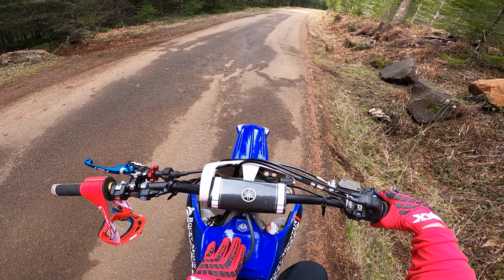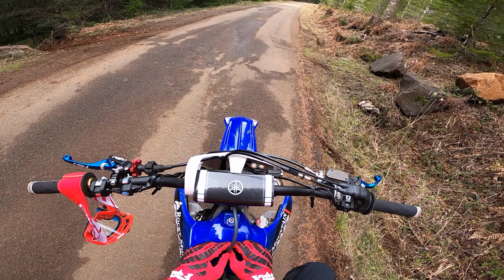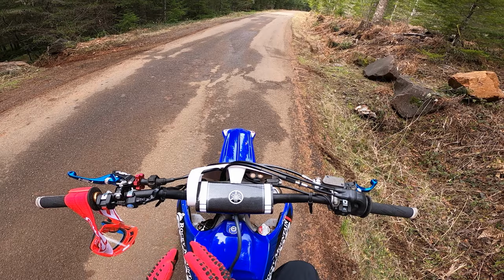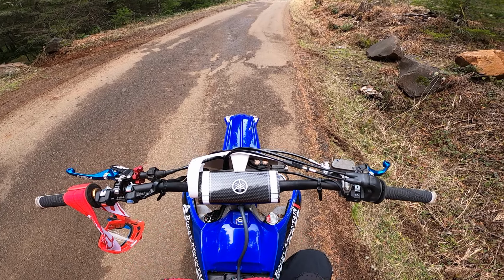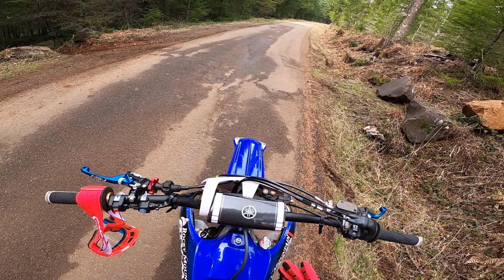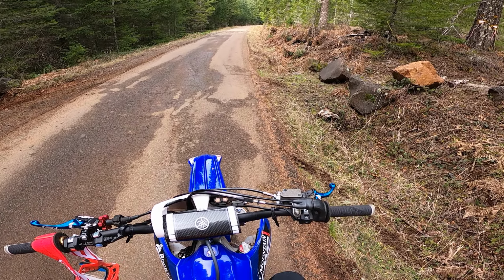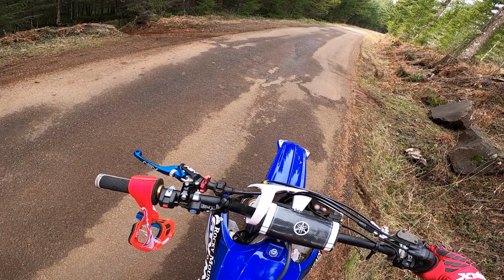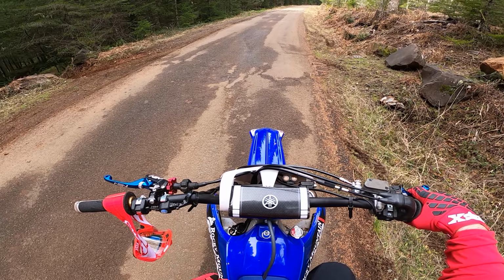Galfer Oversized Wave Rotor and Galfer steel braided line. Say goodbye to a spongy front brake.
I got tired of the spongy front brake lever, so I installed a new Galfer Wave Rotor and a Galfer steel braided line on my 2019 YZ450FX. I also talk about the new Twin Air Power Flow kit.